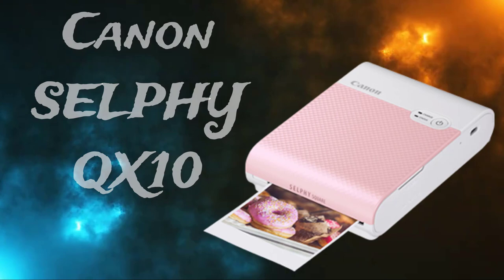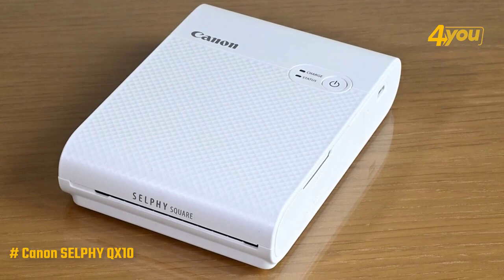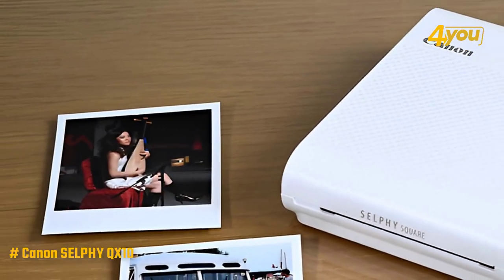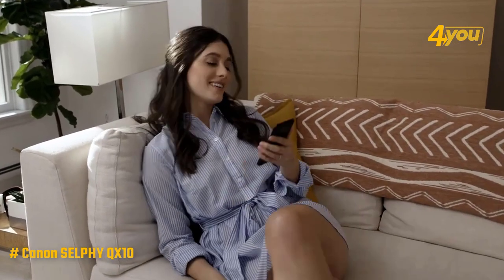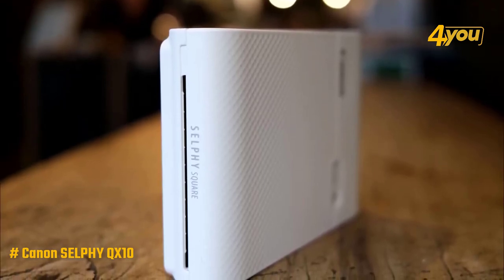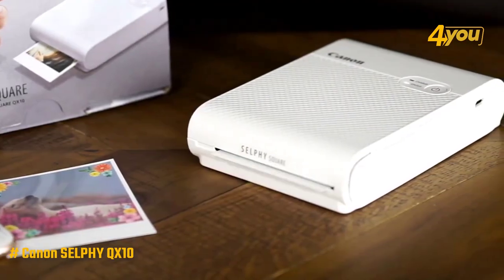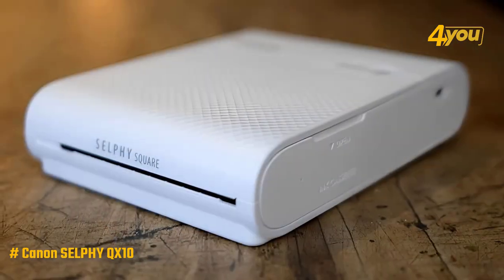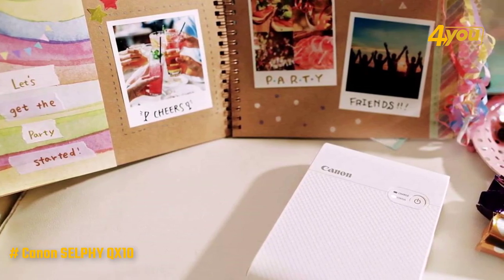TOP Portable Photo Printers { 2024 } | 4 | Canon SELPHY QX10